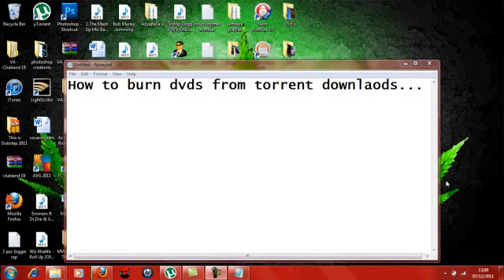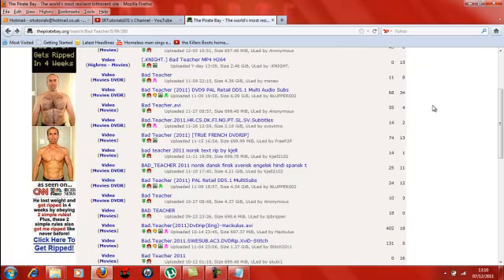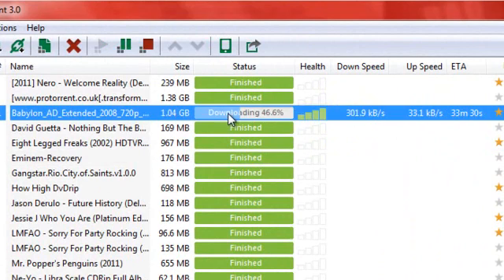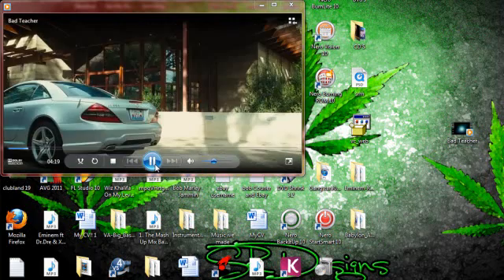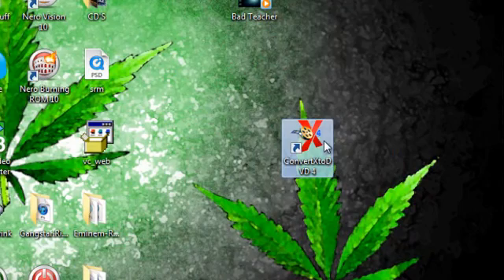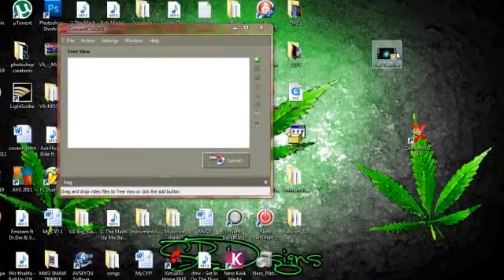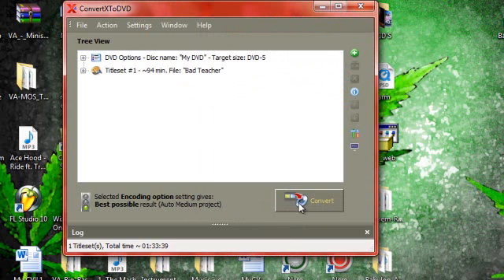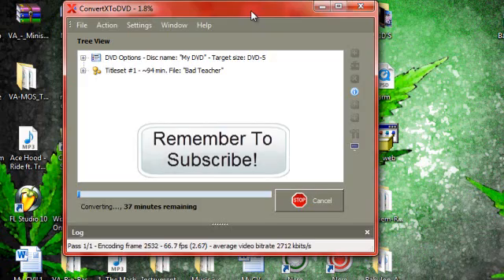How To Downlaod And Burn Torrent Files To Dvd!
Hello Youtube!

Thanks!